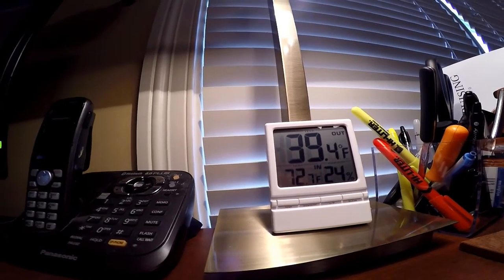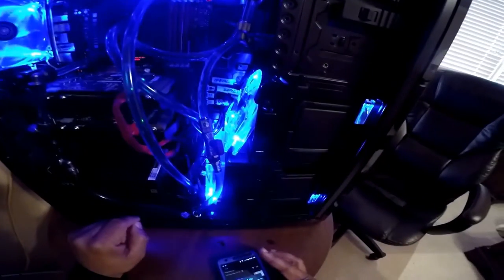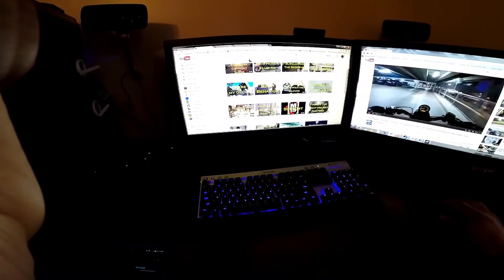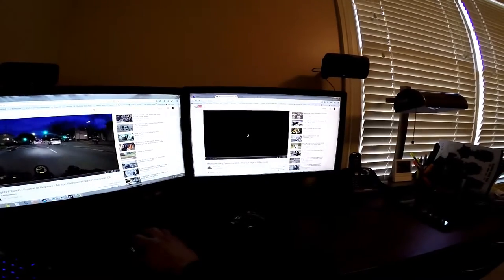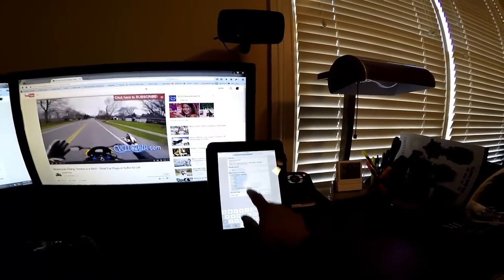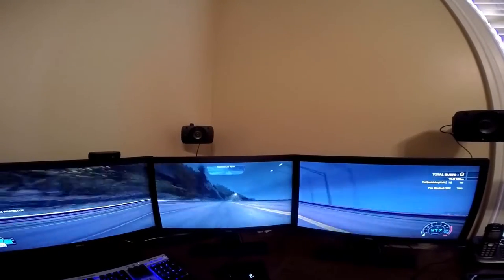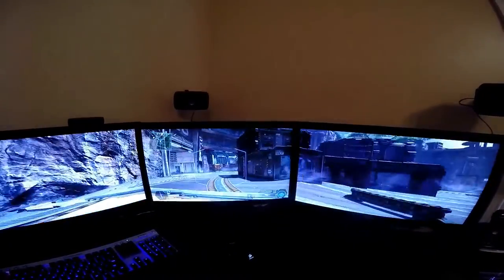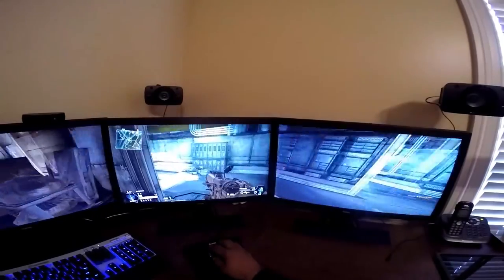Multiple Monitors - The Ultimate Gaming PC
Asus Maximus V Formula/Thunder FX mothorboard                     NZXT 810 Switch Computer case
Intel Core i7-3770 Quad-Core Processor
4 Kingstons 8GB DDR3 HyperX Red memory
EVGA SuperNOVA 1300W power supply
Asus GTX760 graphic cards SLI
SSD Solid State Hard Drives 750 GB
Western Digital BLACK SERIES 7200 RPM hard drives 3.5 TB
Windows 7 Home Premium 64 bit
BEN Q - 24" Gaming Monitors
Corsair Vengeance K90 Mechanical Gaming Keyboard
Corsair Vengeance M90 Laser Gaming Mouse
Alphacool NexXxoS liquid cooling kit
2 Alphacool NexXxoS XT45 Full Copper Dual 140mm Radiators
3/8" ID - (1/2"OD) PVC Clear Tubing
12 Blue 140mm LED fans
Alphacool Ultra Pure Water - 1000mL
Mayhems Blue Dye - 15mL - Blue
Logitech Z906 5.1 Speaker System - 500 Watts